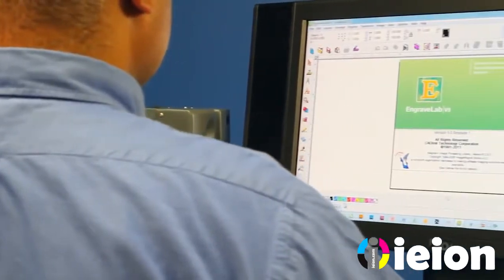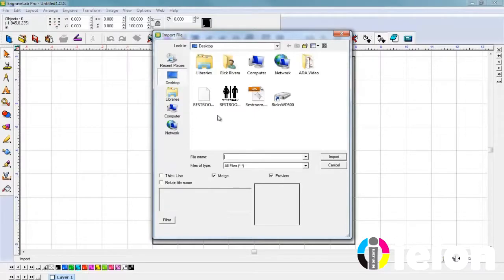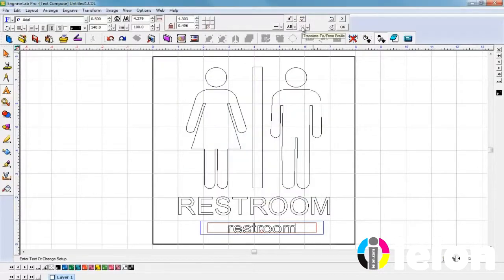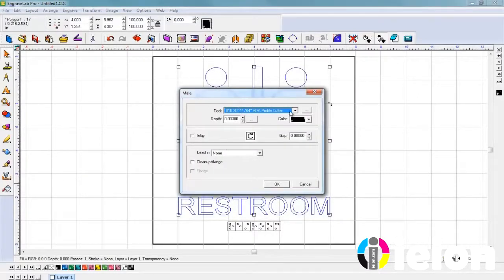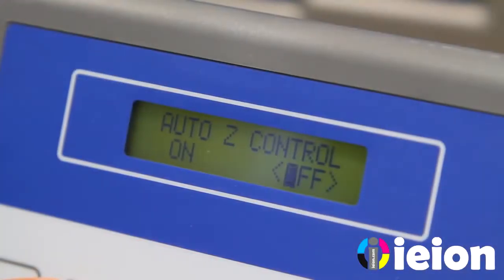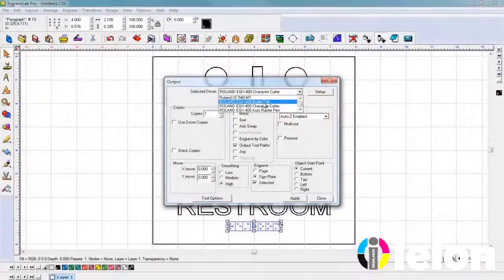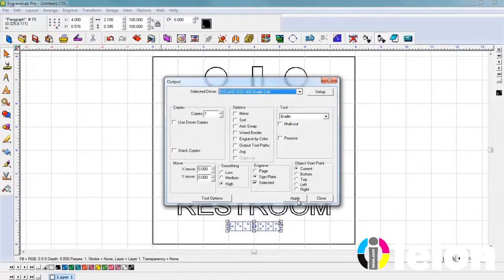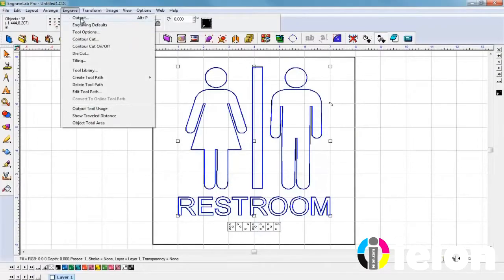Creating ADA Signage on the EGX Engraver IEION